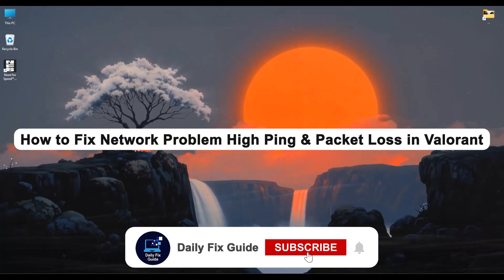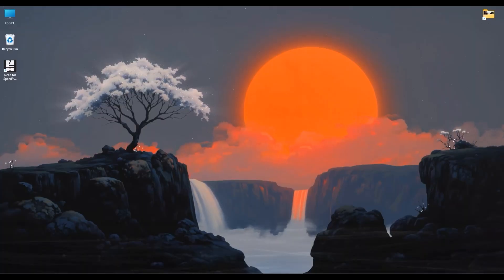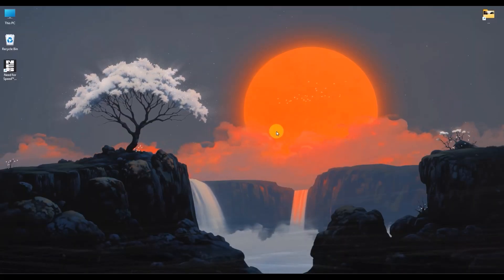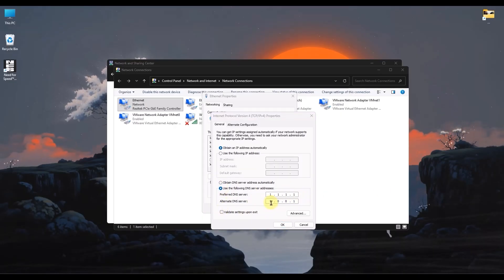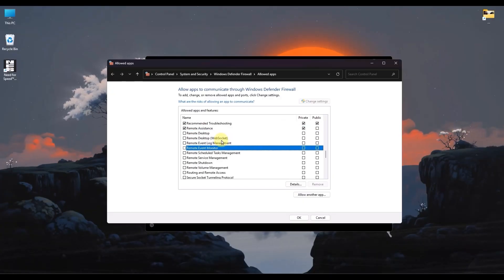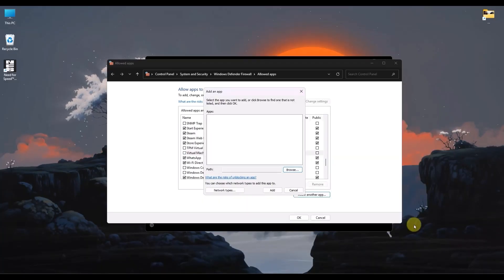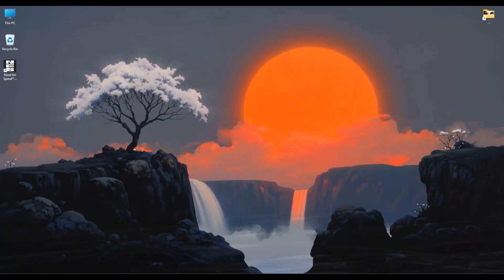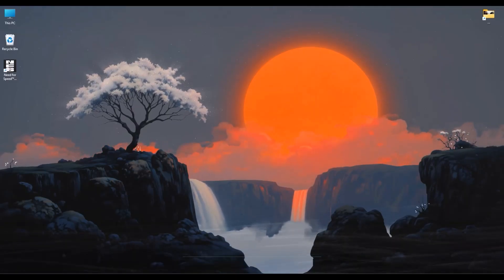Fix Network Problem High Ping & Packet Loss in Valorant | Easy Method!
Facing high ping or packet loss in Valorant? This step-by-step guide will show you how to fix network problems, reduce lag, and improve your gameplay. Learn troubleshooting methods such as adjusting network settings, optimizing your connection, and using the best practices for stable performance. Perfect for Valorant players who want smooth and lag-free matches.